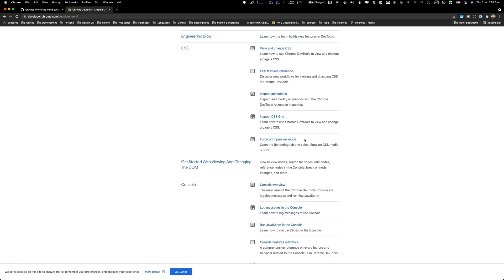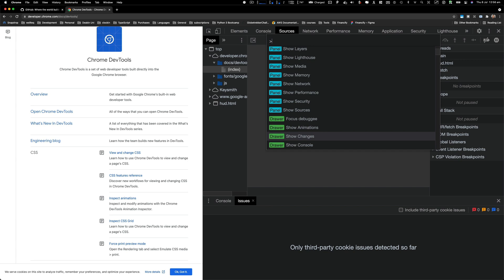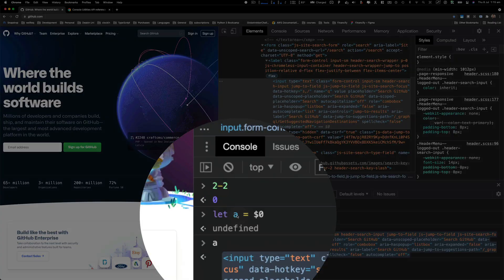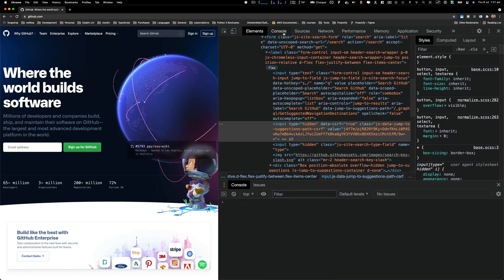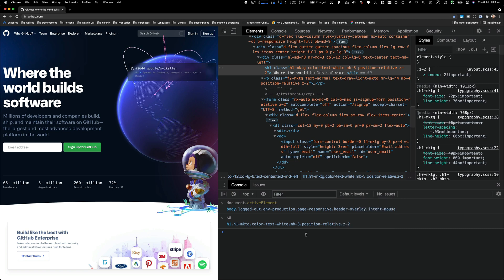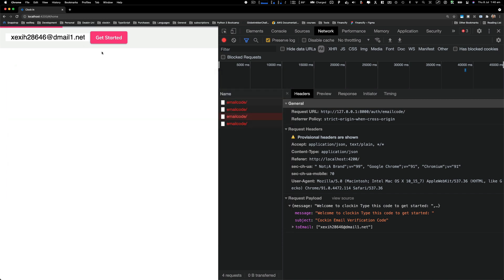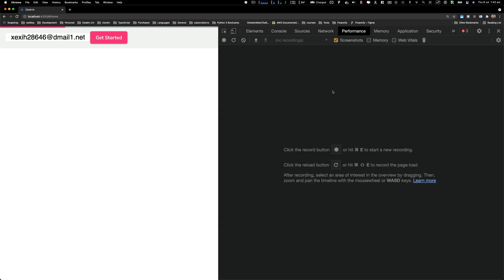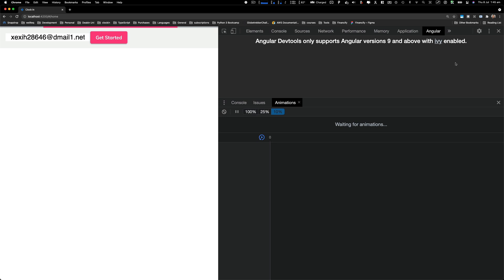Chrome DevTools Tips For Web Developers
⭐ ⭐ ⭐ ⭐ ⭐ ⭐ My Gear ⭐ ⭐ ⭐ ⭐ ⭐ ⭐

00:00 - Intro
00:47 - What we cover in the video ?
01:06 - Chrome Command Switcher
01:20 - commands
02:02 - Keyboard Shortcuts
02:50 - Console Utilities
05:20 - search via xPath
05:51 - Live Expressions
07:51 - Network Tab Tips
11:54 - Performance tab
12:50 - Animations